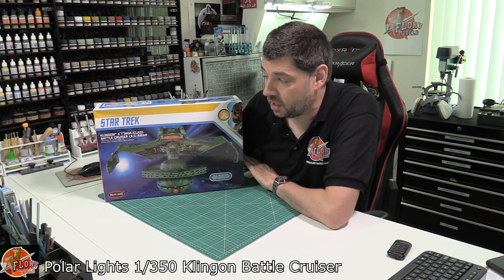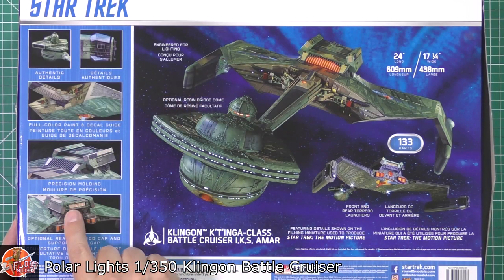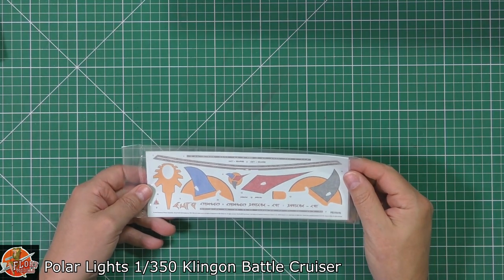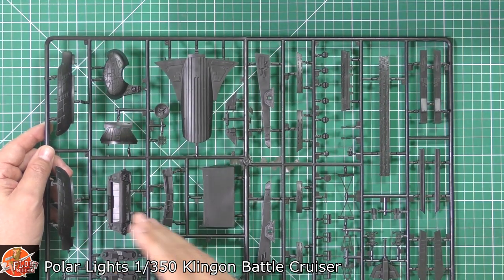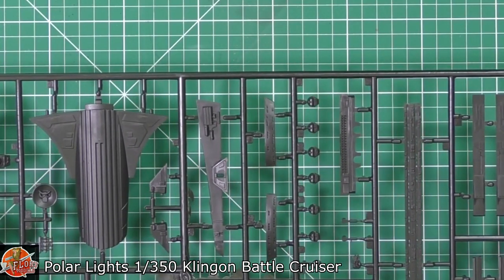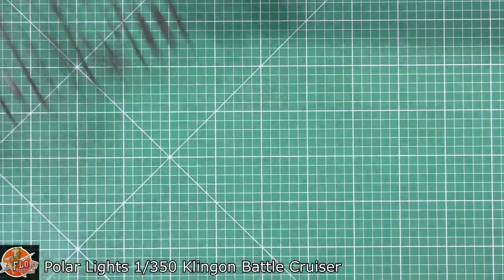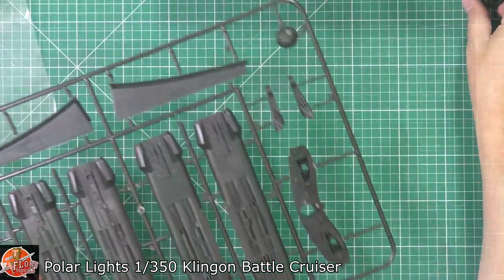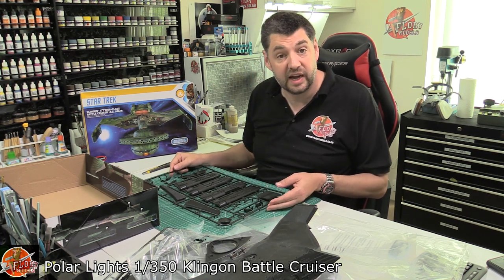Polar Light 1/350 Klingon Battle Cruiser Review